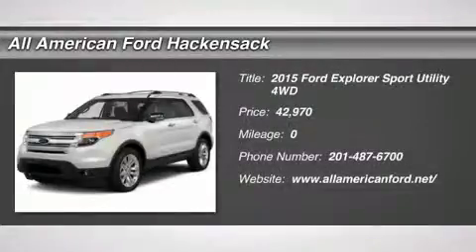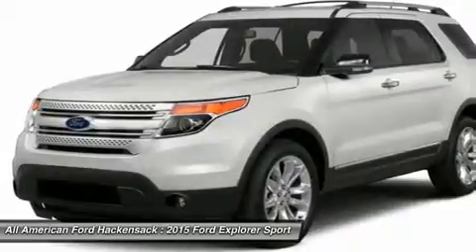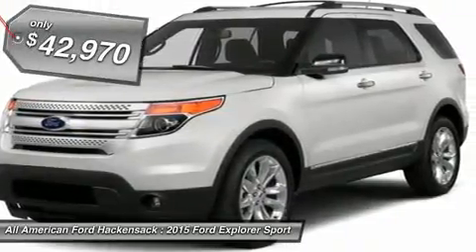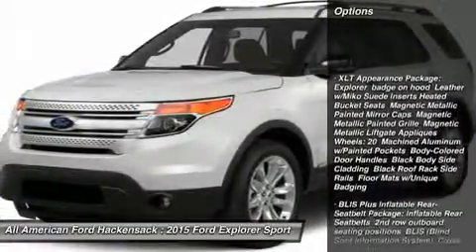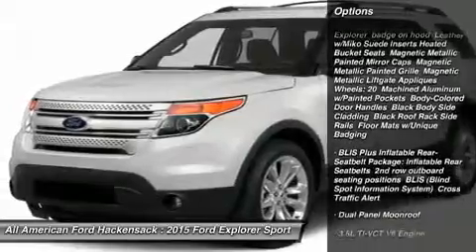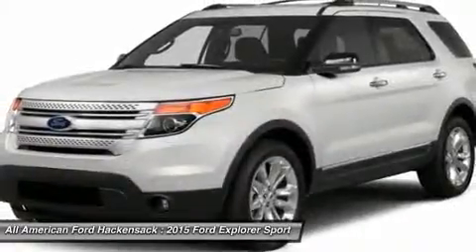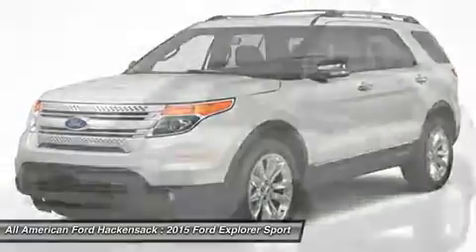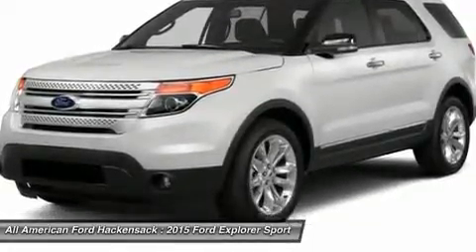2015 FORD EXPLORER Hackensack, NJ 15T413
2015 FORD EXPLORER Hackensack, NJ
Stock# 15T413